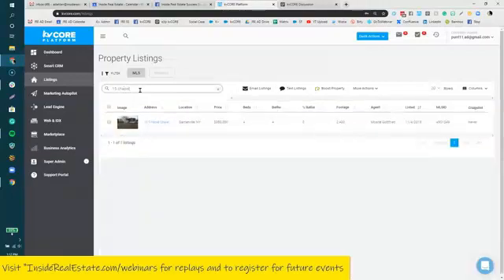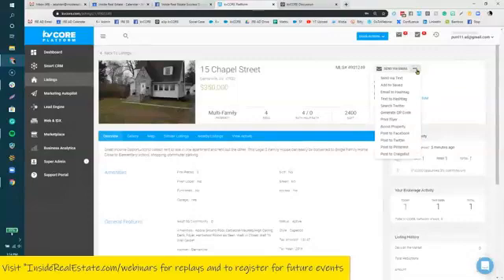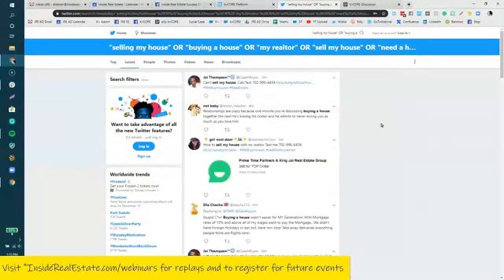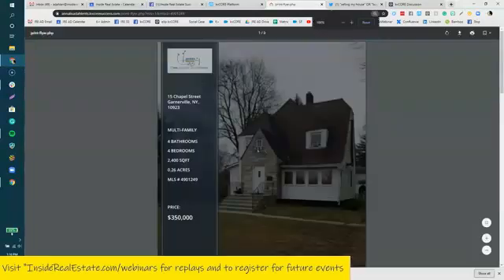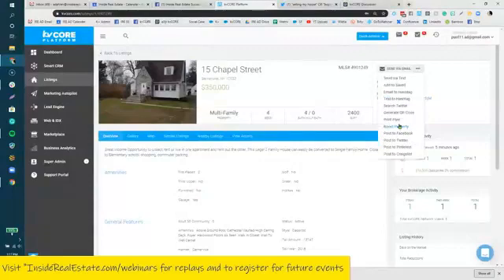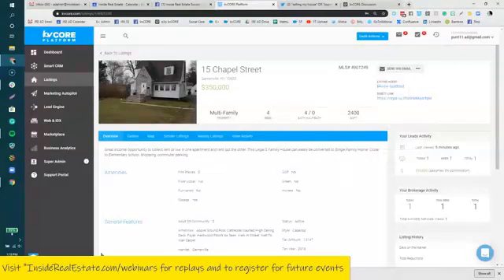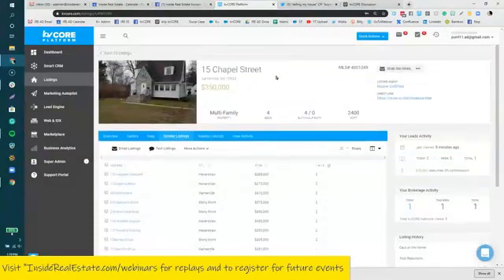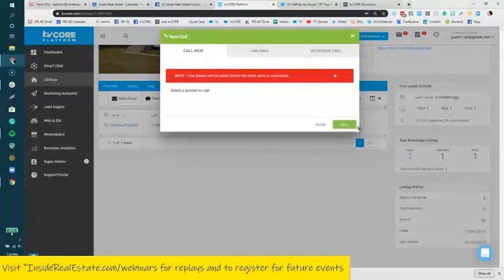kvCORE Checking Out Dashboard Visual Clues When Viewing a Single Listing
Learn About the Visual Clues within the kvCORE Listings  Section & Individual Listing